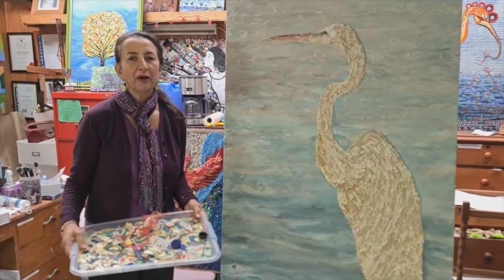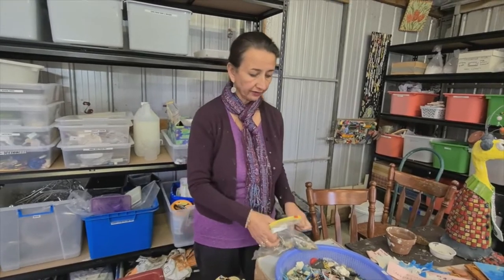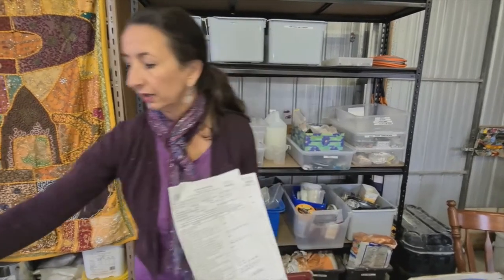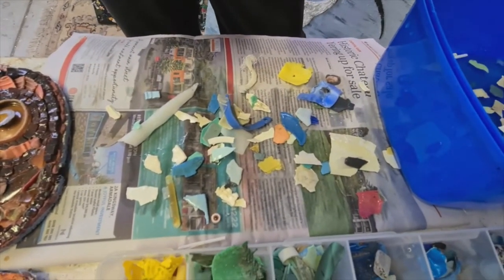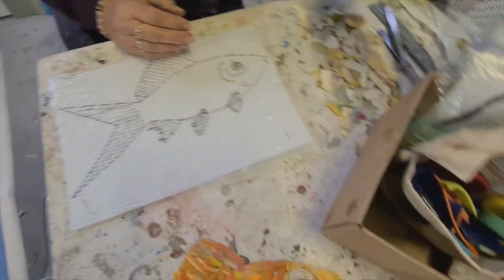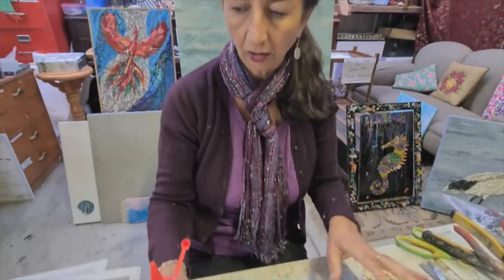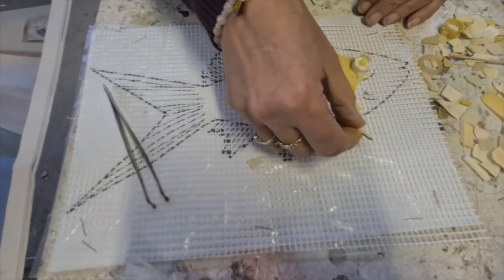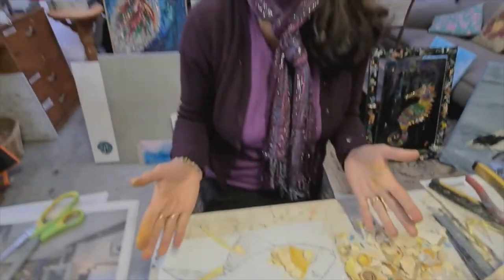Ocean Debris Art Tutorial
How to incorporate ocean debris in your mosaics